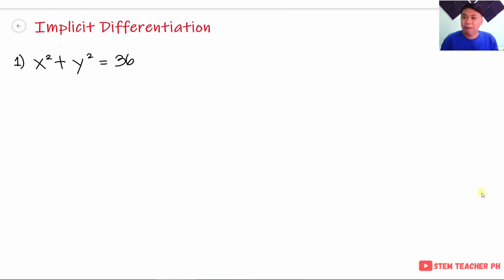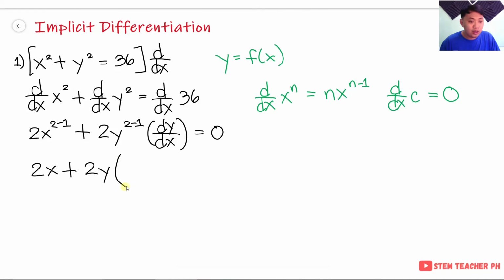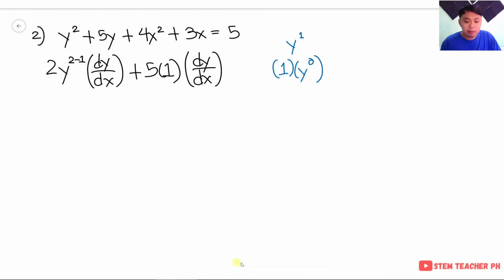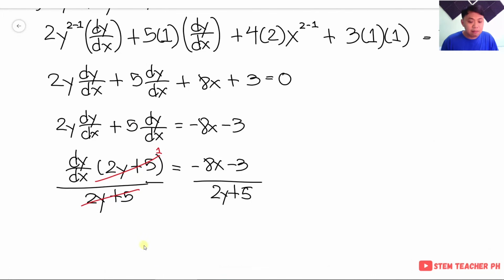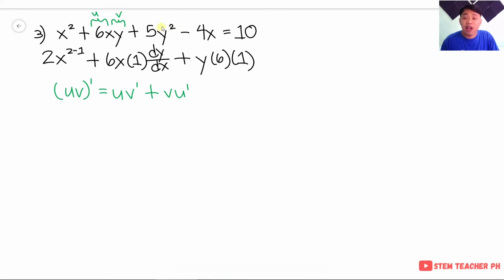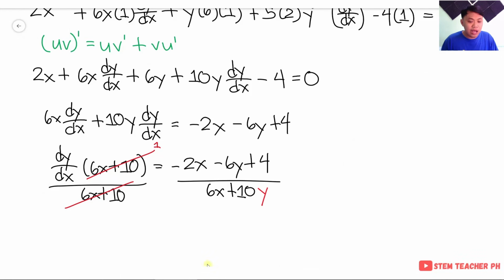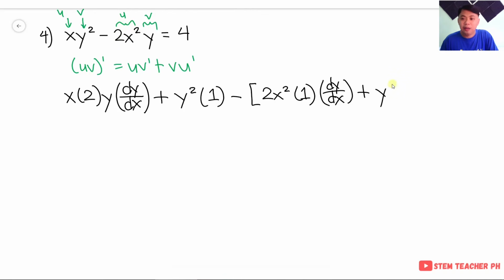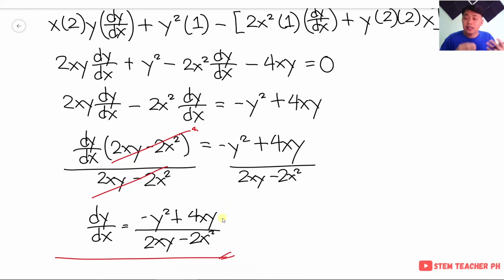Implicit Differentiation - Basic/Differential Calculus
A video discussing how to solve the derivative of a function using implicit differentiation. This lesson is under Basic Calculus (SHS) and Differential Calculus (College) subject. Discussed in mixed Filipino/Tagalog and English. Designed for Flipped Classroom.

Timecodes:
0:00 - Example #1
4:49 - Example #2
9:33 - Example #3
15:17 - Example #4